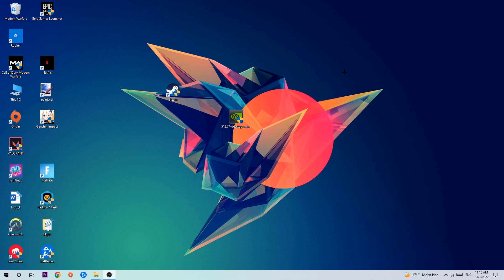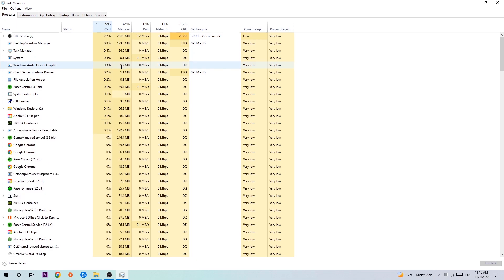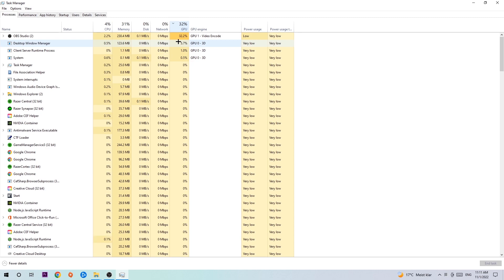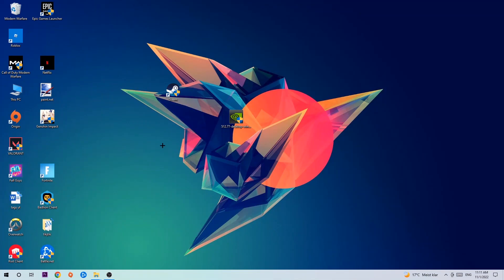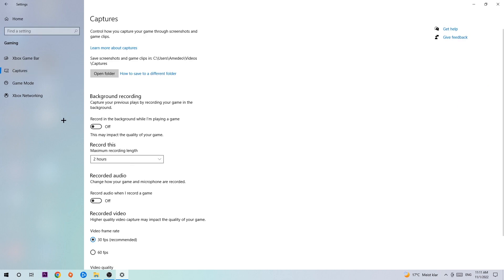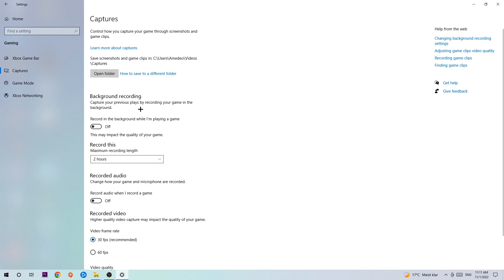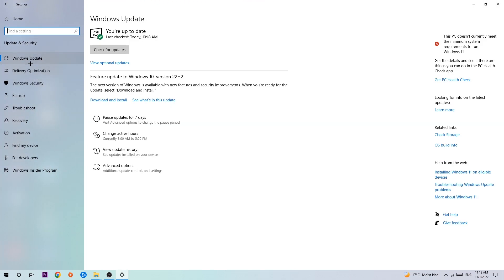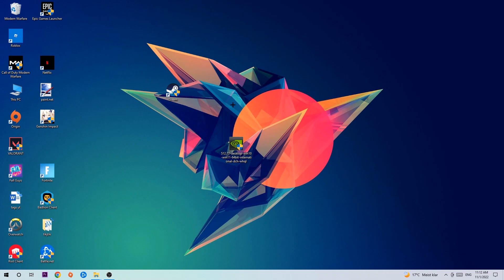Watch Dogs: Legion – How to Fix Fps Drops & Stuttering – Complete Tutorial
how to fix Watch Dogs: Legion  fps drop,
how to fix Watch Dogs: Legion  fps drop ps4,
how to fix Watch Dogs: Legion  fps drop ps5,
how to fix Watch Dogs: Legion  fps drop pc,
how to fix Watch Dogs: Legion  fps drop xbox,